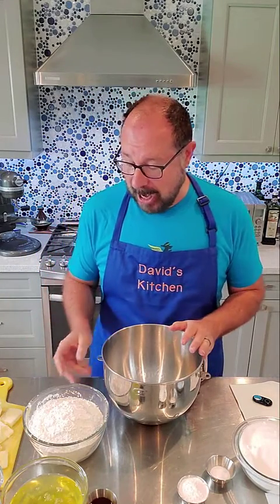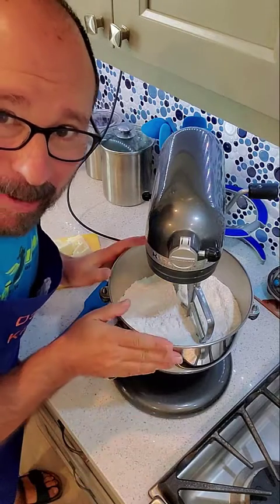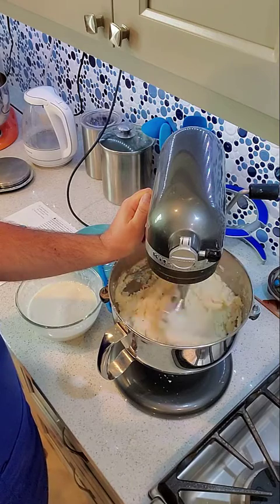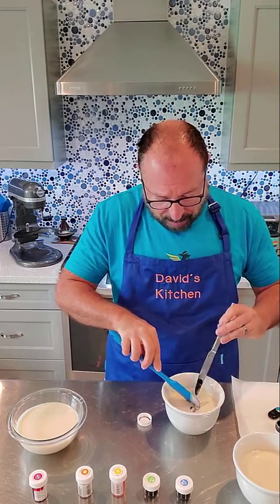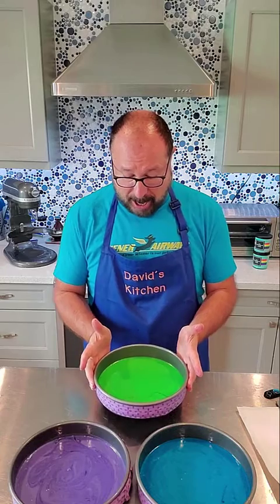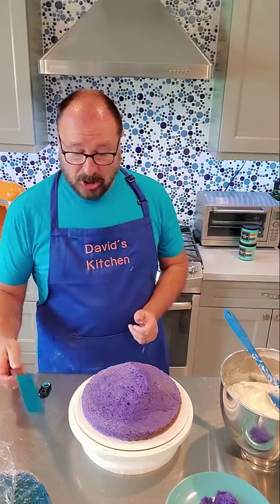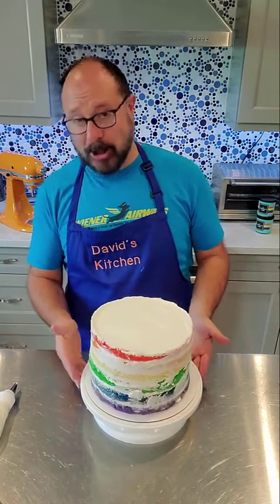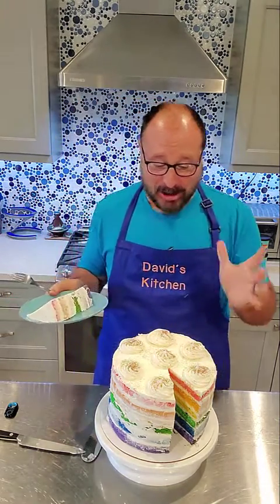Rainbow Pride Cake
A beautiful rendition of the Pride Rainbow in a Cake!